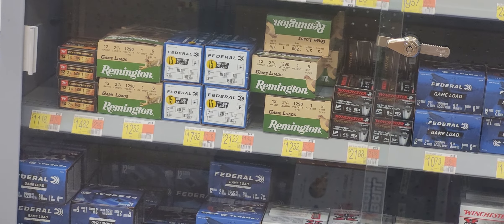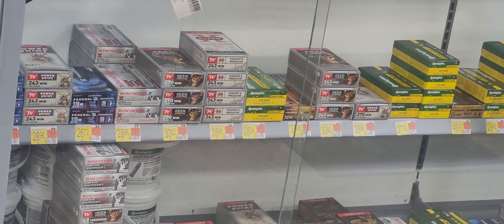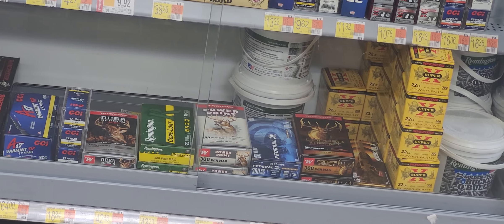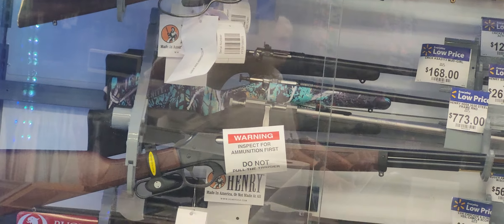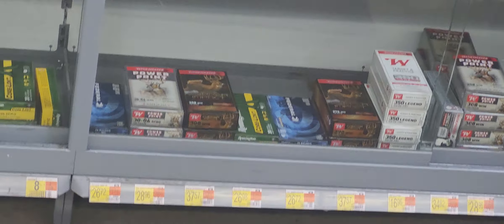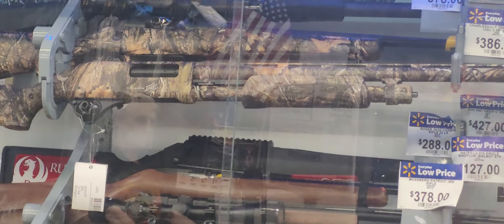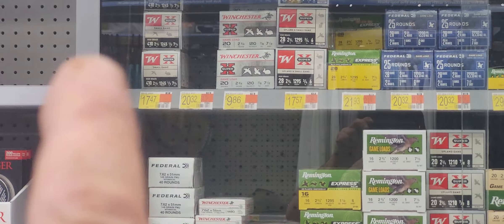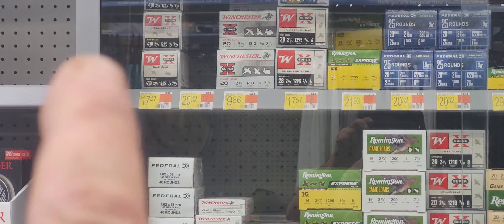4.10 AMMO TODAY